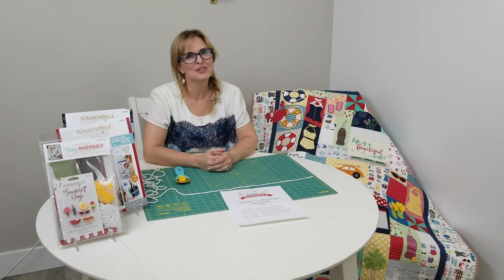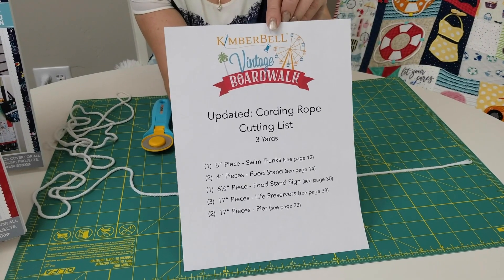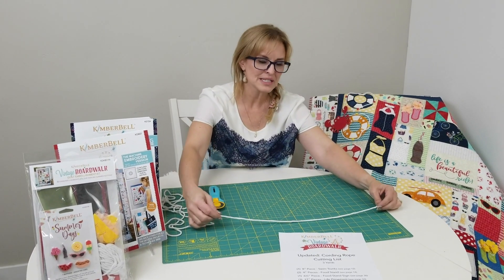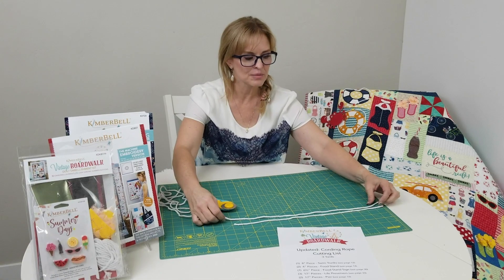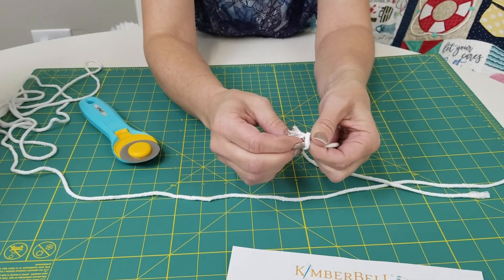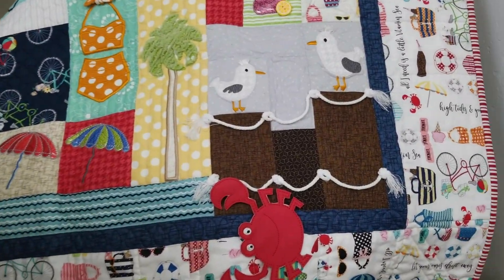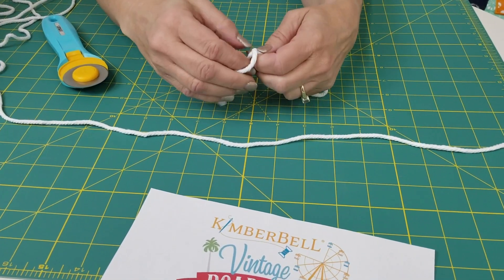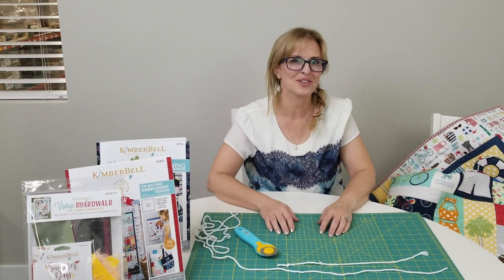Tuesday Tips with Kimberbell | How to Cut Cording Rope on Vintage Boardwalk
Join Lauri in our Vintage Boardwalk Tips and Tricks Series. Watch as she demonstrates how to cut the cording for your Vintage Boardwalk Quilt.

For more Vintage Boardwalk Tips go to our Vintage Boardwalk Tips and Tricks YouTube Playlist.

For information about Vintage Boardwalk Product Updates Visit our